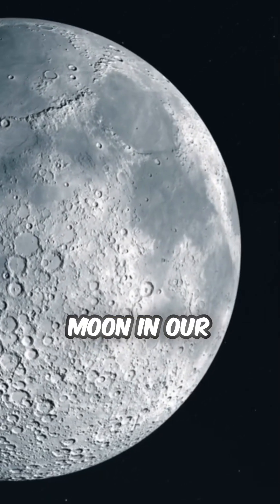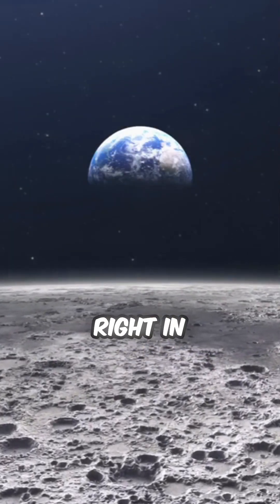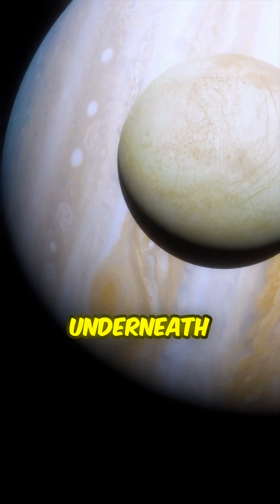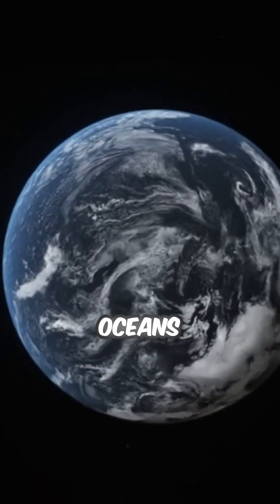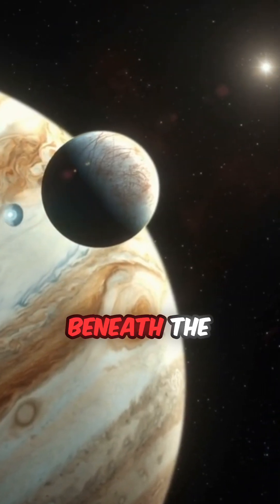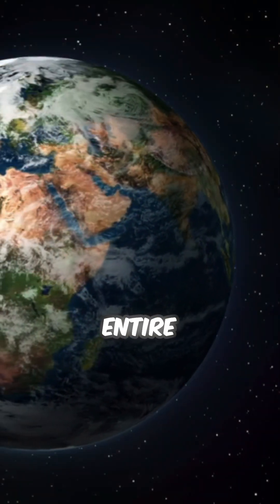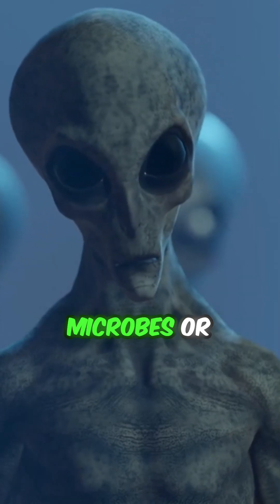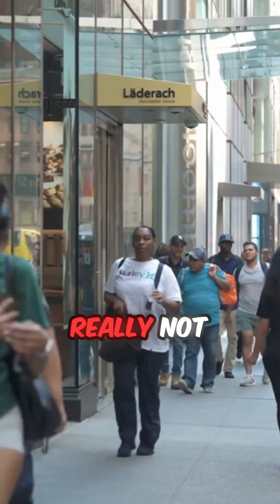Solar system moon with aliens?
today’s video we go over Europa and the mystery underneath its icy body. Could there be life?

This video is a powerful reminder of how special and unique the universe truly is.